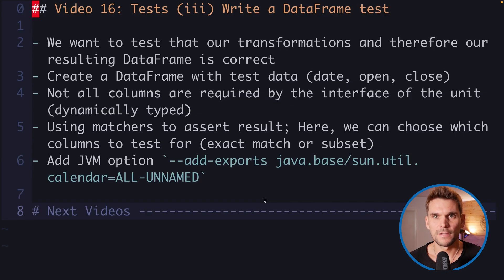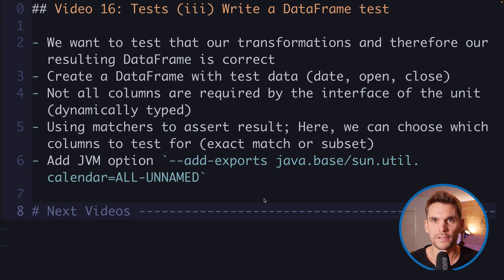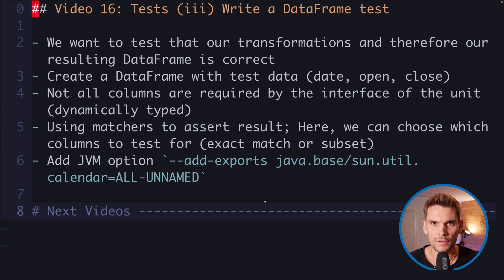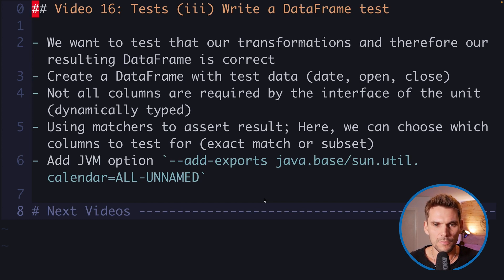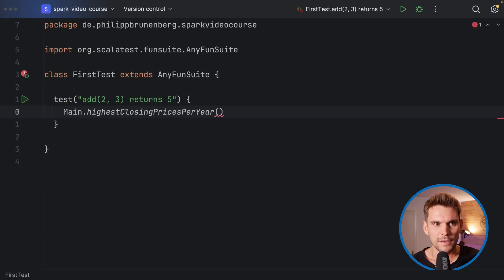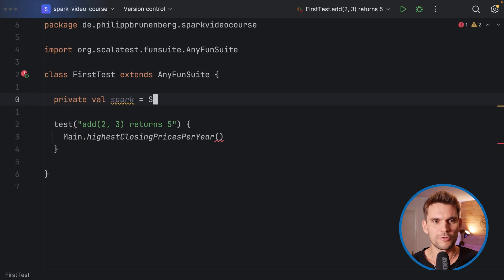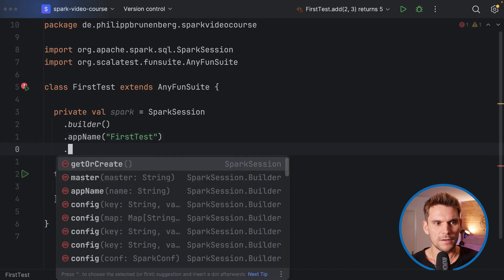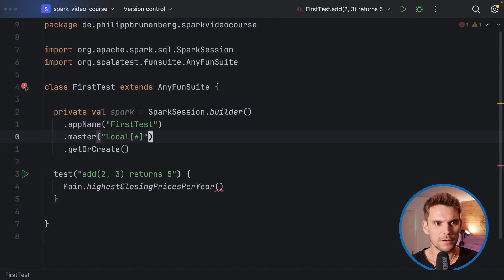Spark with Scala Course - #16 Writing a DataFrame test case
In this video, we implement a full test case to assert that our DataFrame transformations actually produce a correct result. We'll discover how to create a DataFrame containing test data, pass it into our unit and asserting that the result is correct. 🚀

00:00 Intro & Outline
00:58 Instantiating a SparkSession
01:44 Creating a test DataFrame with schema and encoder
03:56 Defining the schema
06:14 Specifying test data
08:21 Creating a test DataFrame using the schema and encoder
10:01 Calling the unit under test
11:27 Asserting result correctness
13:33 Run configuration
14:21 Running the test
14:47 Fixing a failing test
15:55 Test description & conclusion